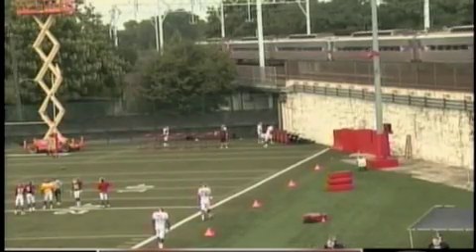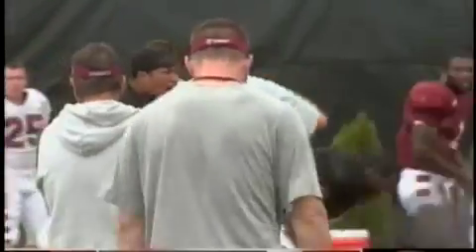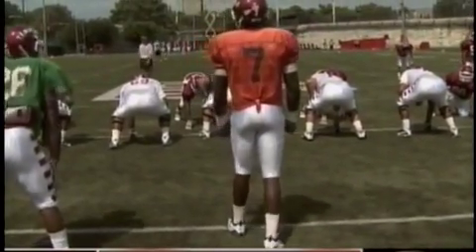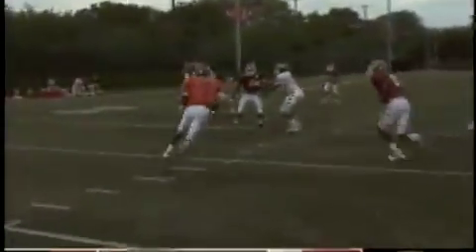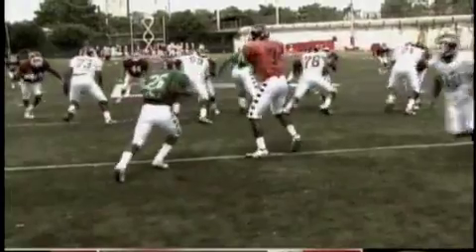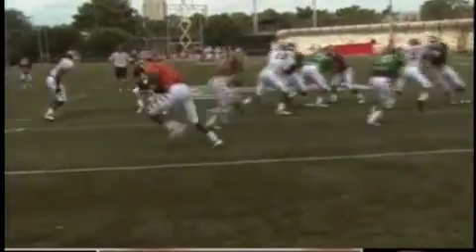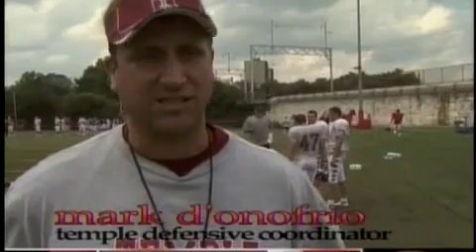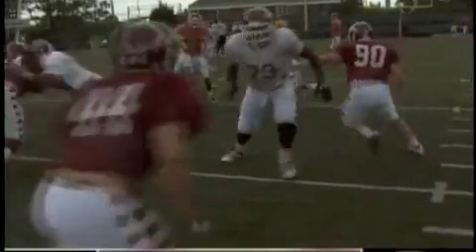AL golden wildcat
Temple football and al golden describe wildcat